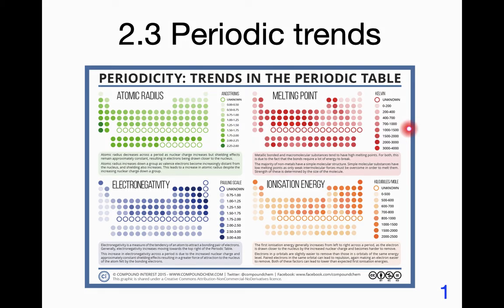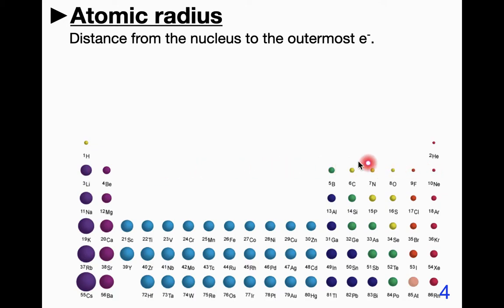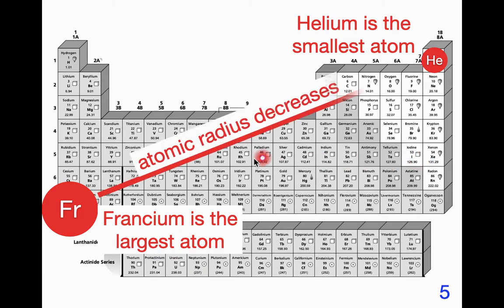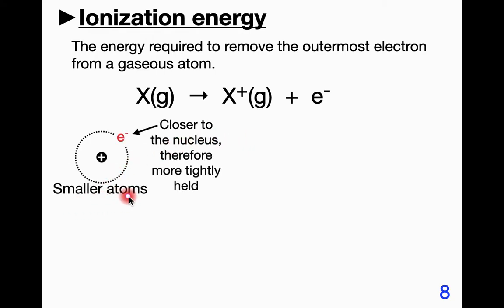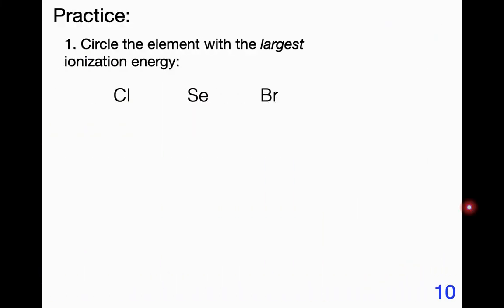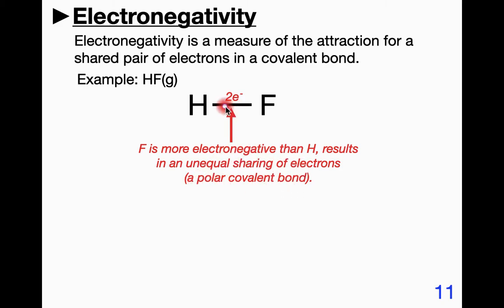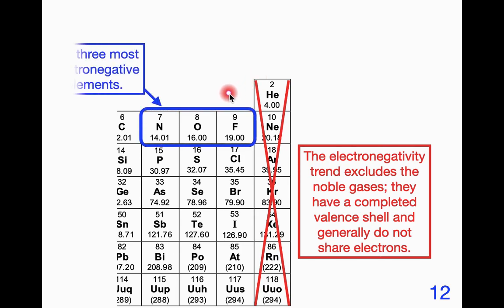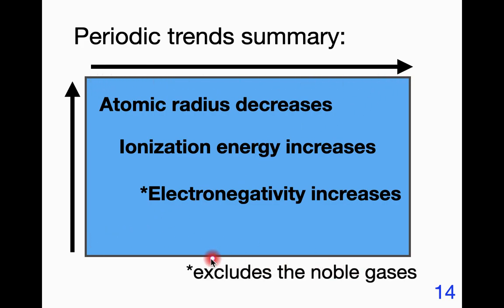Notes 2.3 Periodic Trends